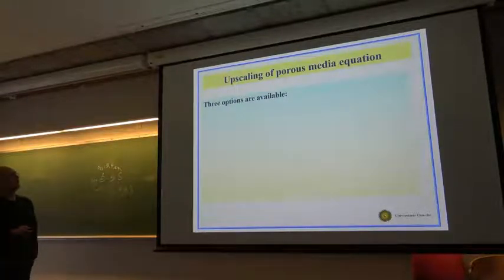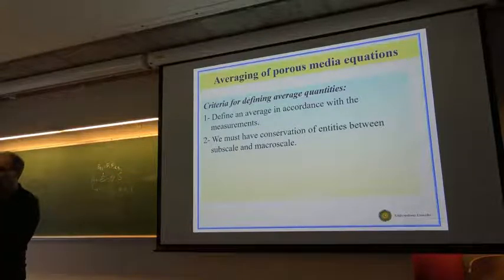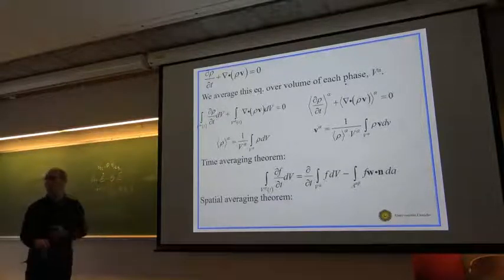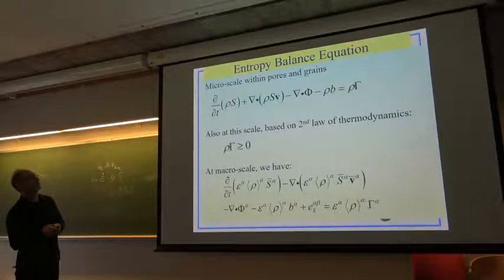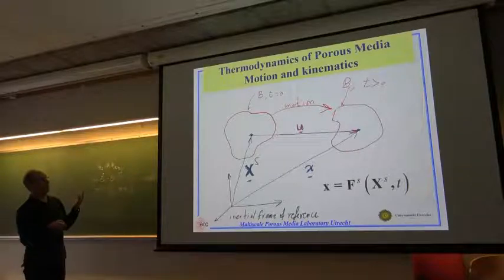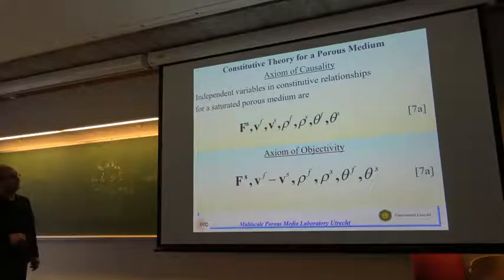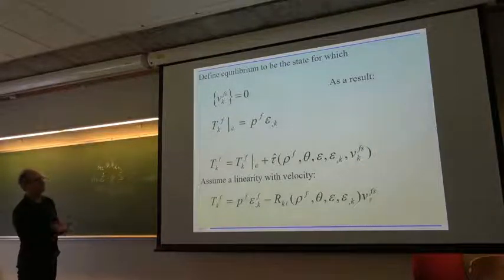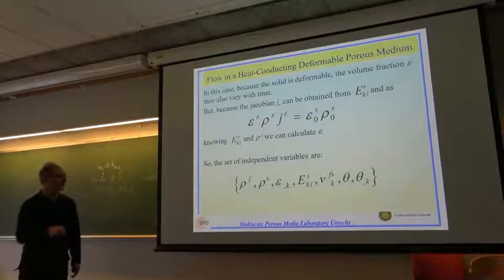Prof. Hassanizadeh at PoreLab, 3/7 - Fundamentals of multiphase flow in porous media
Lecture 3: Thermodynamics of single-phase flow in a porous medium; averaging pore-scale equations and derivation of field equations

Full lecture title:
Fundamentals of multiphase flow in porous media
From the molecular scale to the REV scale
Averaging-thermodynamics approach for development of basic equation

Lecturer: S.M. Hassanizadeh (Utrecht University, The Netherlands)
Place: Petroleum center (Valgrenda, PTSI, S.P. Andersens vei 15A)
Date: 19. june. 2019

Derscription of lecture serie:
Materials have a fundamentally discrete nature, consisting of particles (for example, molecules, ions, and/or atoms), with spatially discrete and temporally random (in fact enormously fluctuating) properties. However, we commonly observe and describe them as continua. We employ concepts such as pressure, viscosity, temperature, and mass density that even don’t exist at the particulate level.

Given the fact that the behavior of a material at a given scale derives ultimately from its structure at lower scale(s), one may ask the question whether we can link the continuum description of materials to their fundamentally discrete nature. One may ask questions such as:

· What is the origin of pressure?

· What is the origin of viscous stress?

· What is the origin of diffusion and diffusivity?

· What is the origin of internal energy?

Can we derive Navier-Stokes equations, Fick’s law, or Darcy’s law starting from a molecular description of the matter? How about equations governing flow and transport in more complex systems, such as a porous medium? In this lecture series, we use principles and methods of continuum mechanics and rational thermodynamics to derive governing equations for flow and transport in fluids, solids, and in porous media.

We start with a particulate description of the matter. We assume that a material system consists of a set of fundamentally discrete particles (point masses), each having a mass mi and a position vector xi(t). We also assume that there are attraction/repulsion forces among them and there are long-range forces acting on particles. The second Law of Newton is assumed to apply to each and every particle.

With this very limited set of assumptions, we follow an upscaling procedure that allows us to derive equations of conservation of mass, momentum, and energy at larger scales. Next, we present a procedure for deriving constitutive laws for various materials (deforming solids, gasses, viscous liquids, diffusing solutes, porous media, and even a river catchment). Following this systematic procedure, we derive well-known equations such as Navier-Stokes equations, Fick’s law, and Darcy’s law.

Participants only need to have a basic knowledge of mathematics and physics. Familiarity with concepts of derivation and integration would be sufficient.